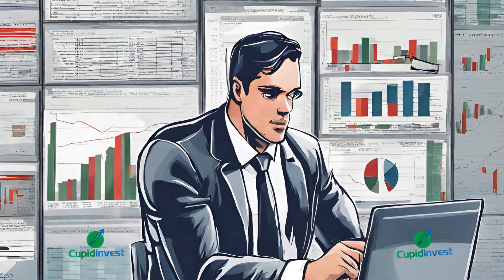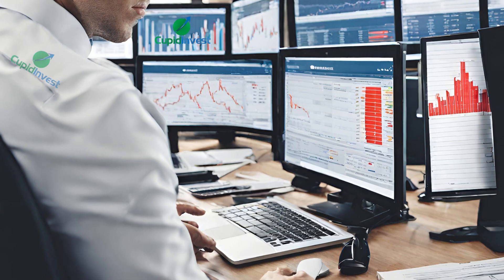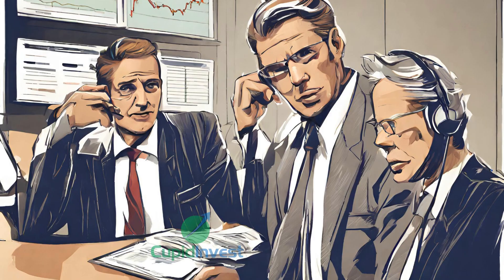Pioneers| Online Investing| Who was first?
These companies were among the first to provide online trading services to retail investors, but it's essential to note that the development of online brokerages was a gradual process with multiple firms contributing to its growth.